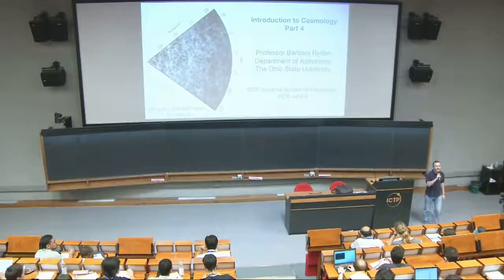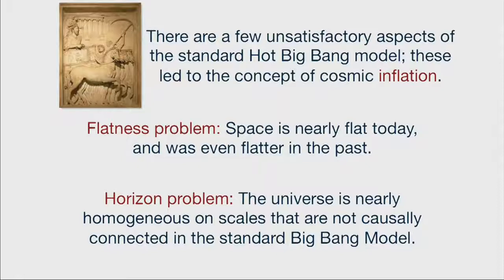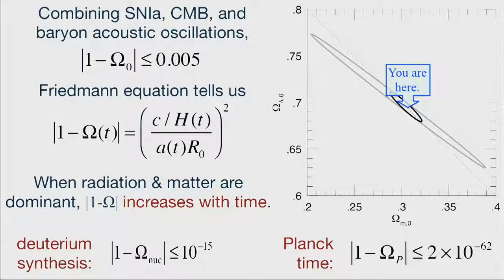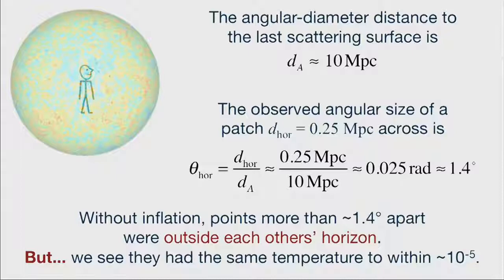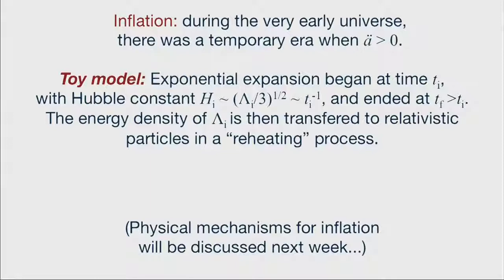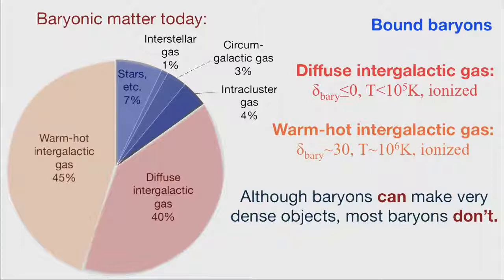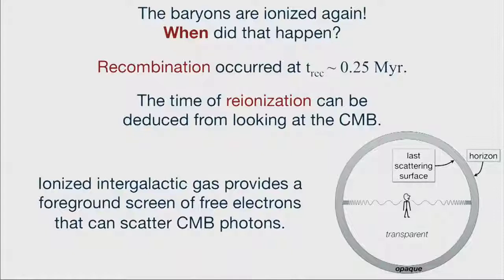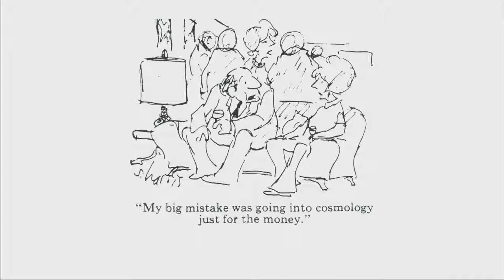Introduction to Cosmology - Lecture 4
Speaker: Barbara Ryden (Ohio State University)
Summer School on Cosmology | (smr 2844)
2016_06_08-09_15-smr2844